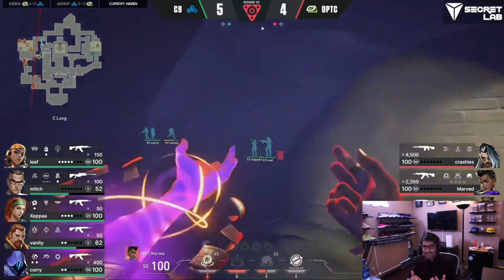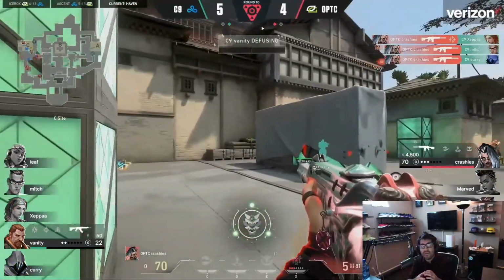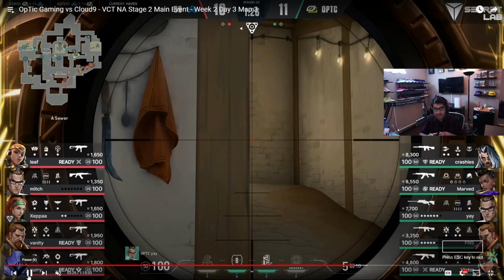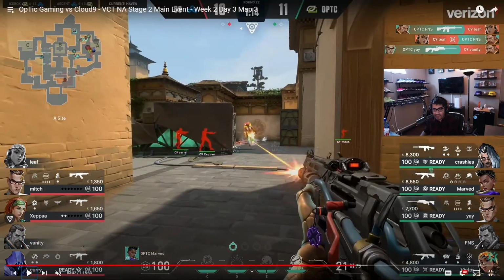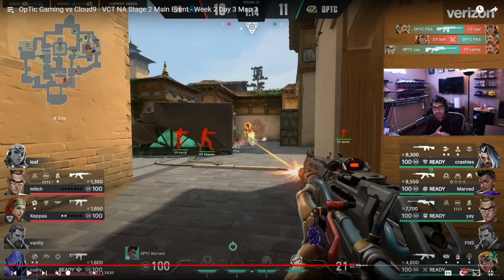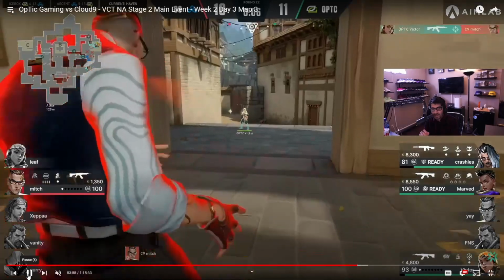"Baiting is meta!!!" - FNS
Optic are Valorants biggest master baiters. They made multiple bait plays in the same game and ended up coming back in an insane VCT game vs Cloud 9(C9). So I analyze their plays so you can learn Valorant from the pros. Valorant Champions tour. Pro coach Curryshot analyzing the best valorant plays! FNS